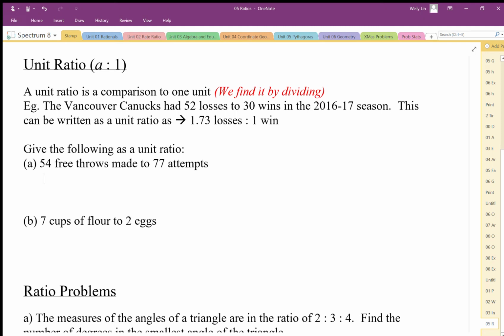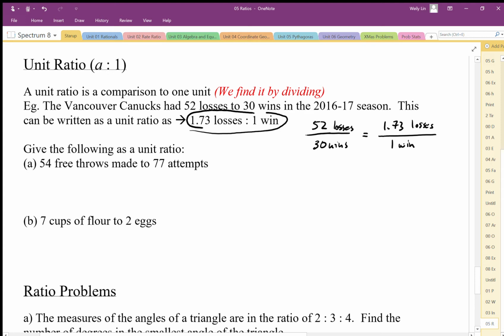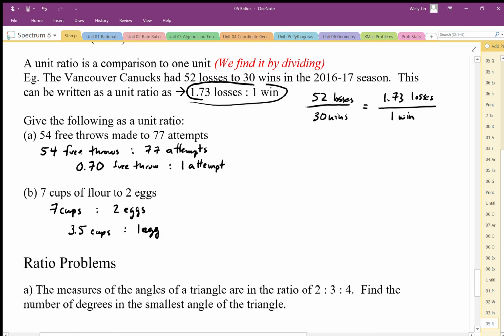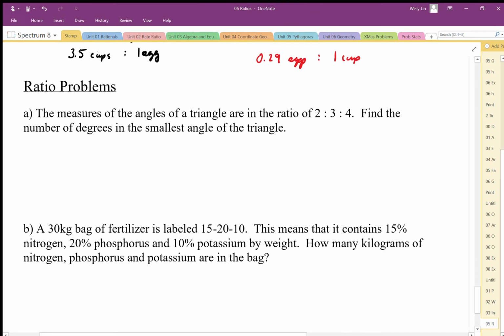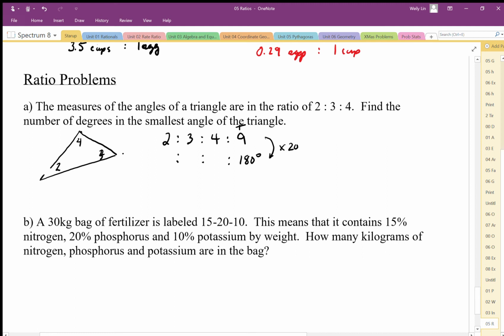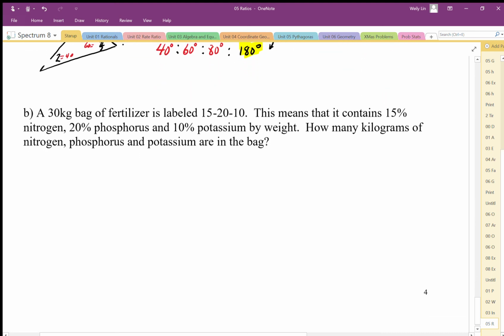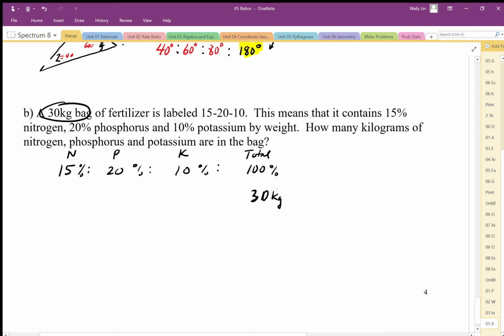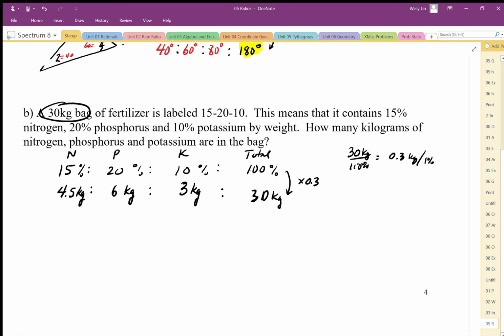05 Ratios Part4